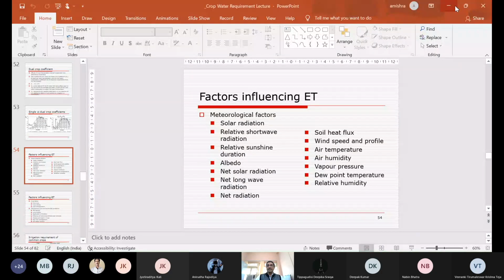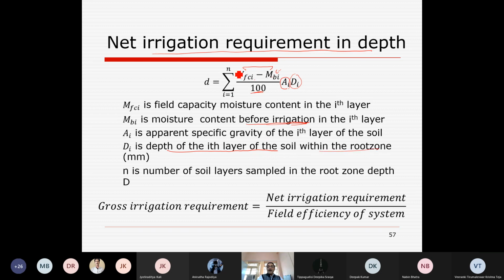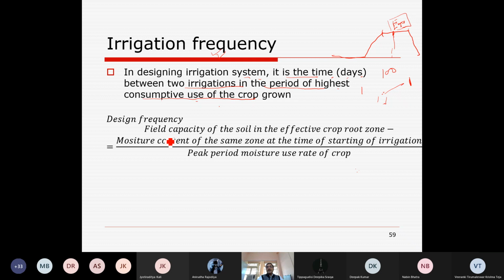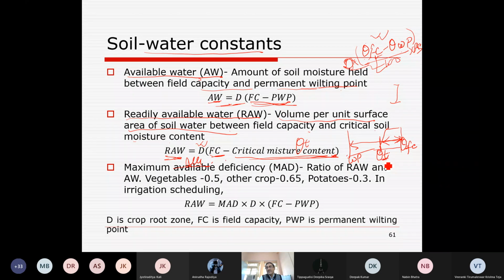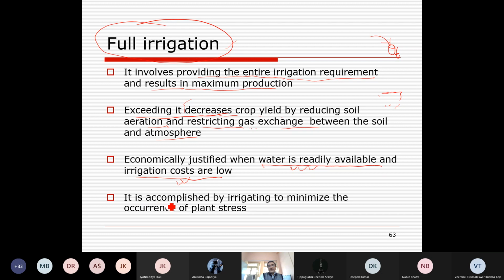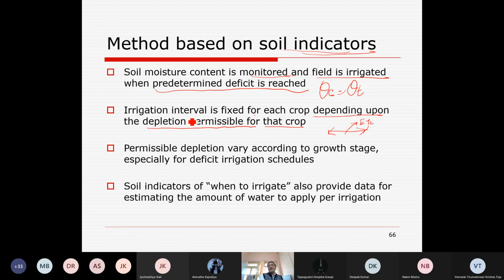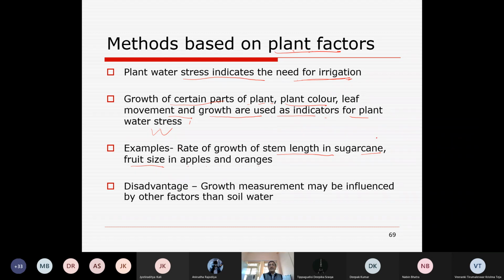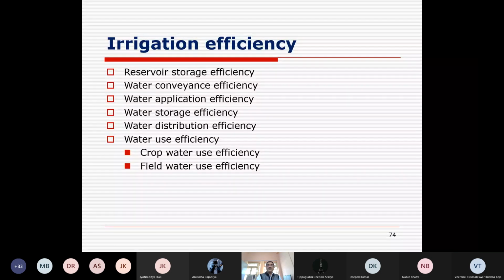IDE 23 feb